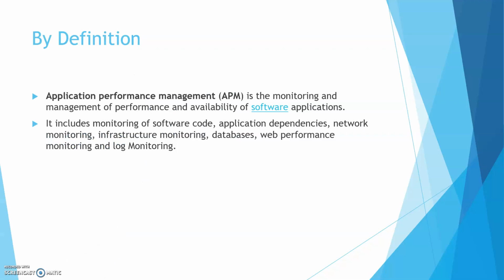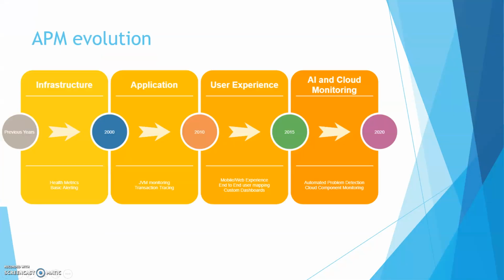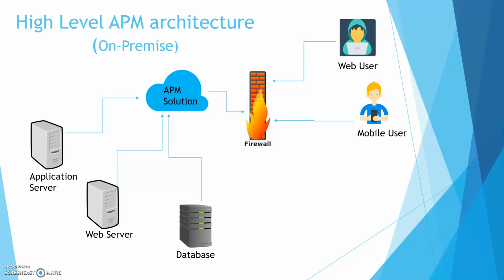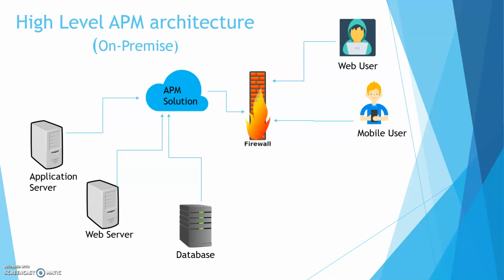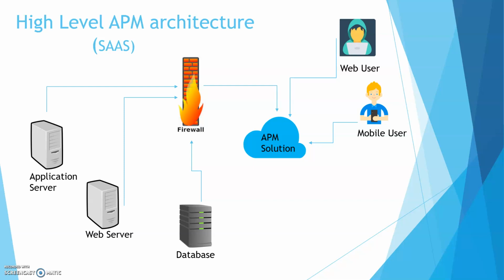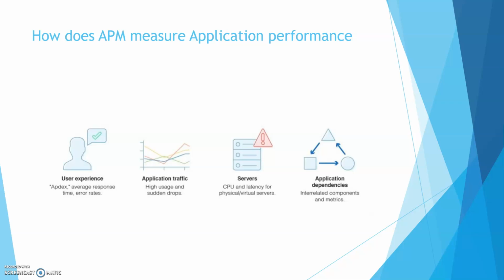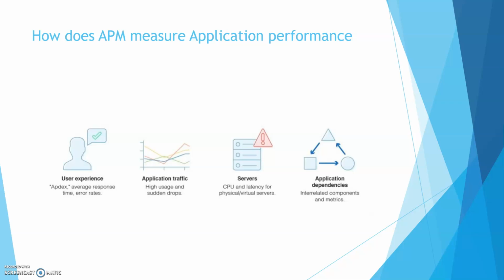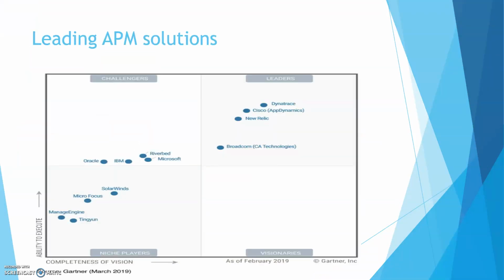Basics of APM solution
Application monitoring space is ever changing and fast growing one, this video will serve as a starter to build your knowledge around it.